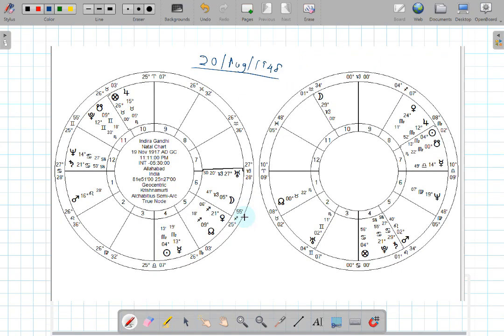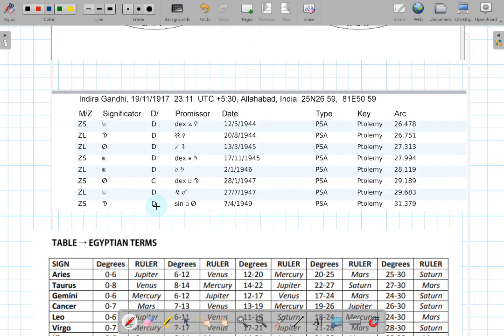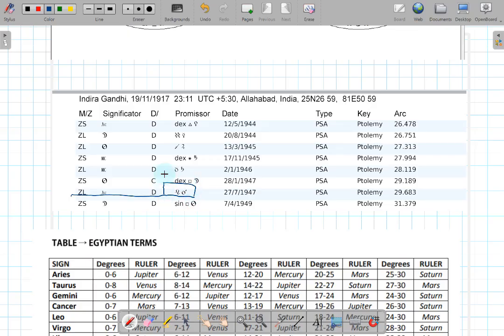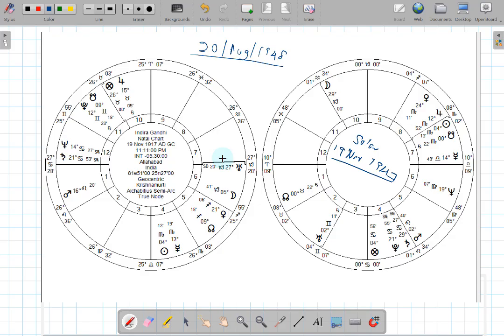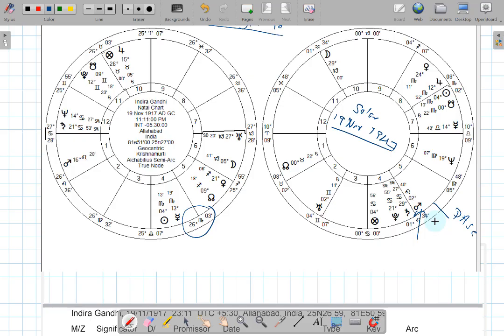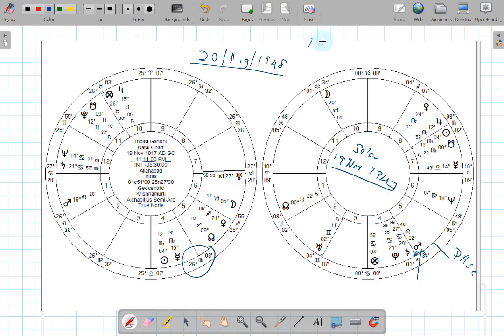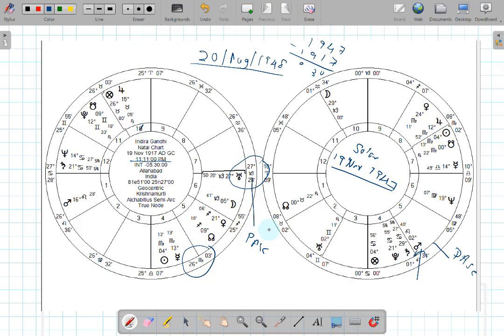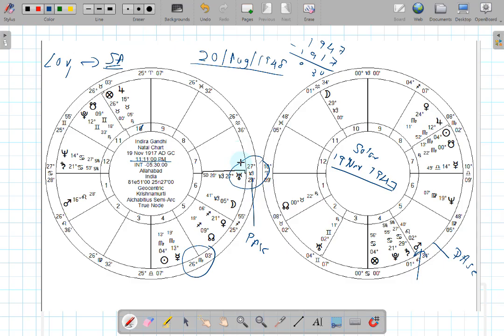Indira Gandhi Child Birth Event using Primary Directions and Distribution Through the Bounds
Indira Gandhi Childbirth Event using Primary Directions and Distribution Through the Bounds.
Also take a look at my immediate comments for anything that I would have missed mentioning in the main video. Those are equally insightful